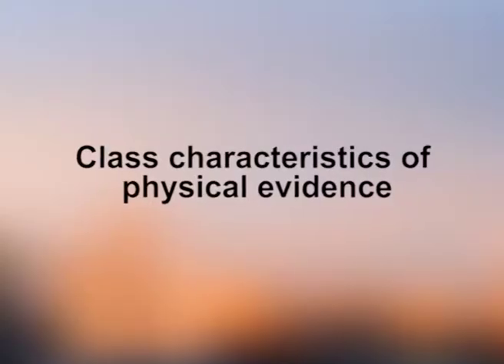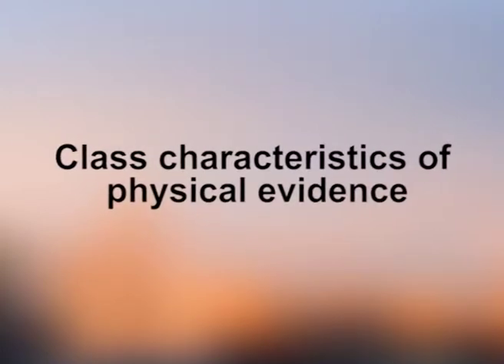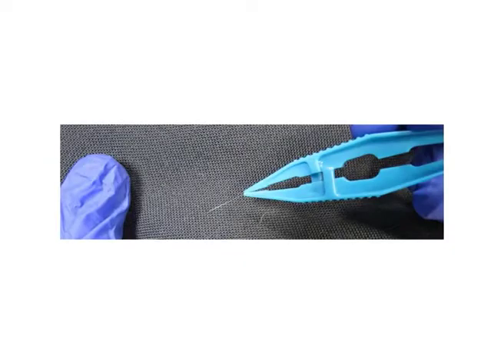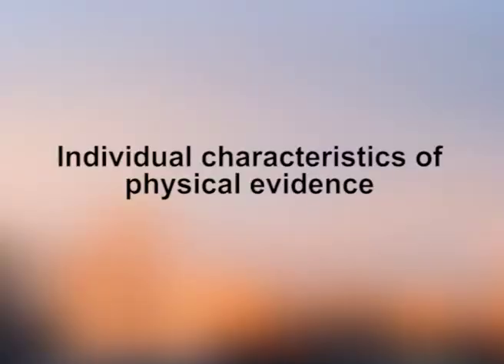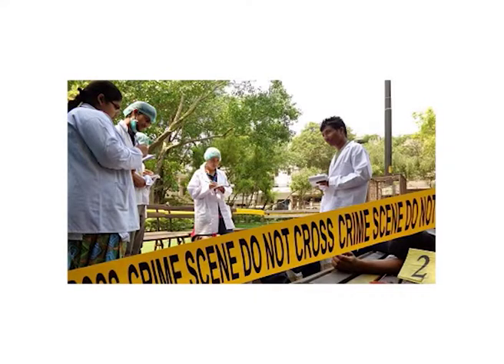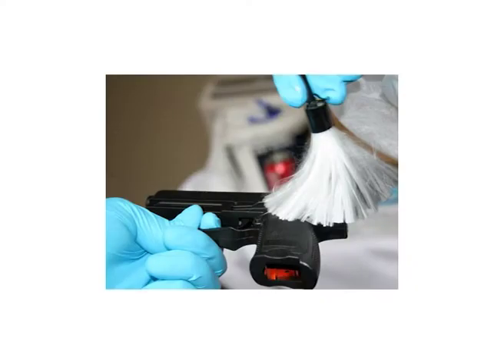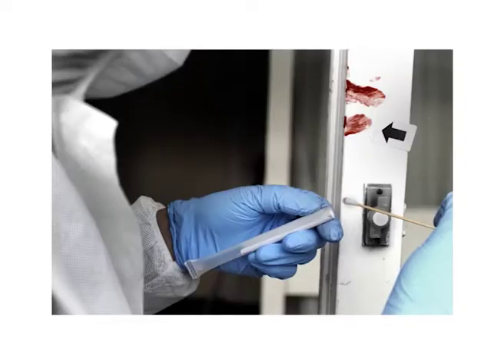10 Searching of Physical Evidence (CH-06)